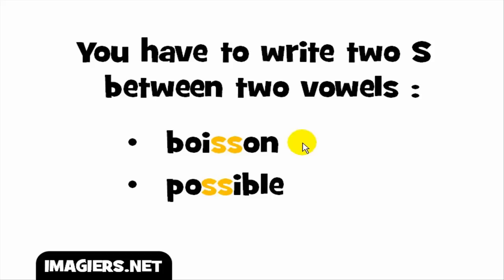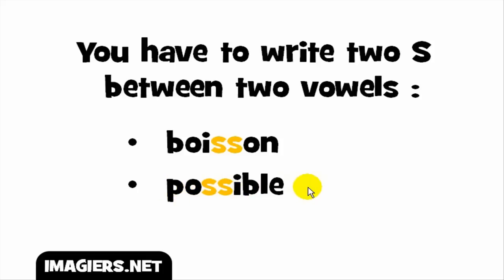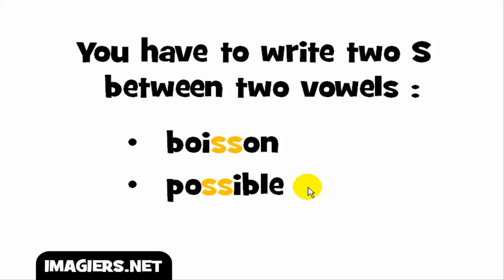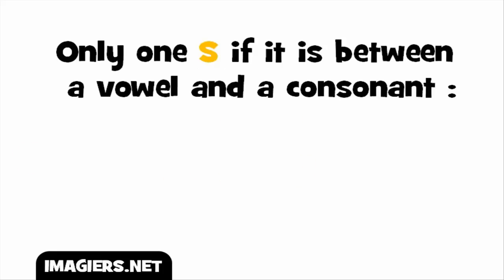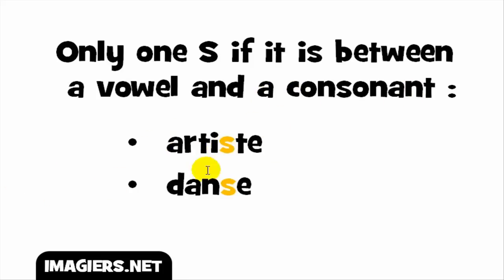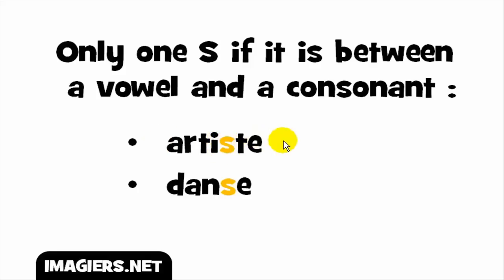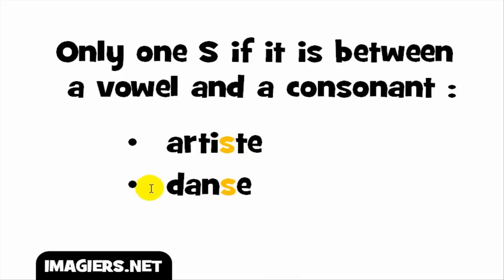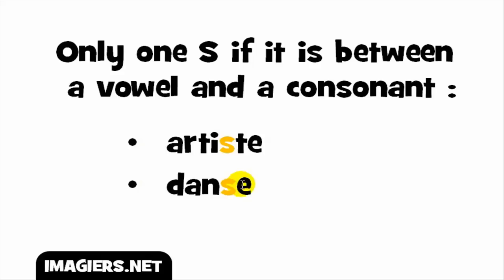French lesson - The sound S